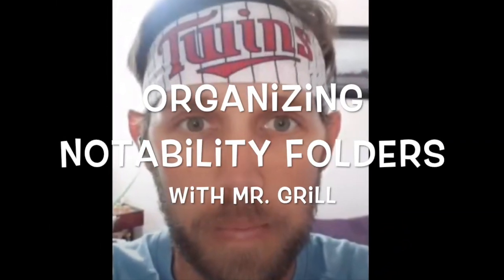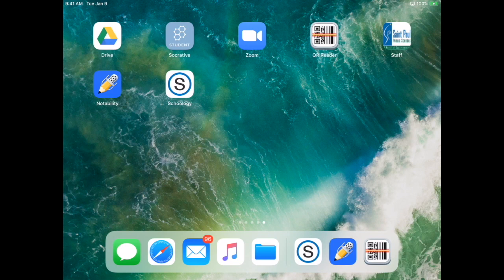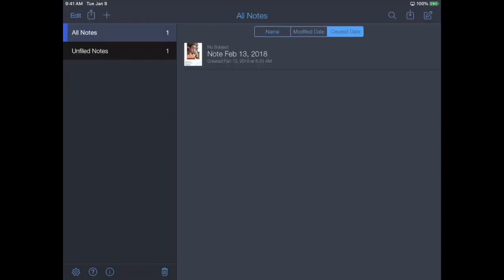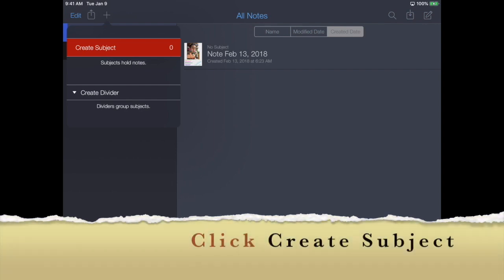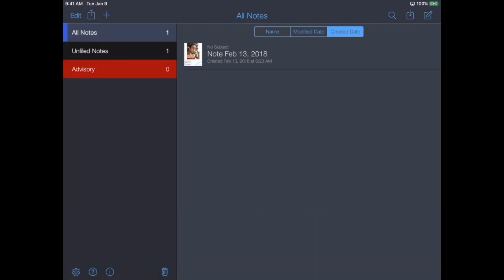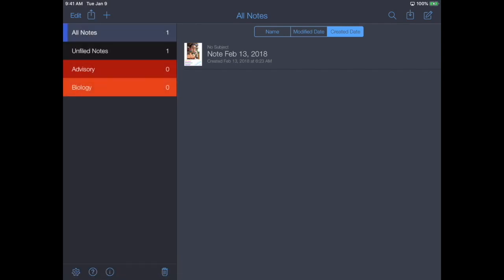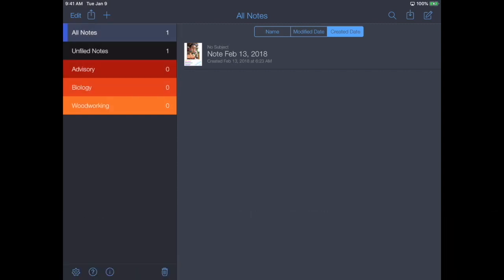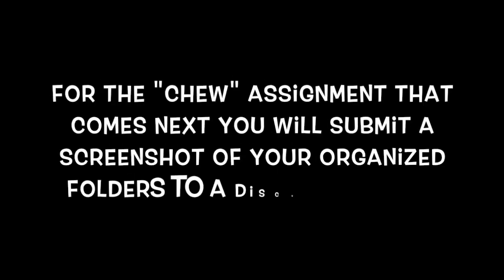Chunk: Organizing Notability Folders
This video is about Chunk: Organizing Notability Folders